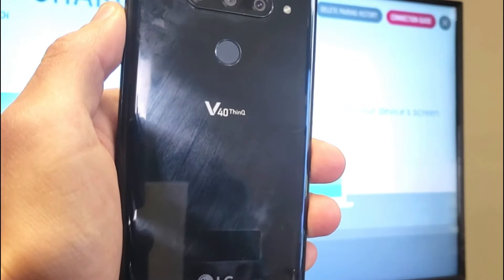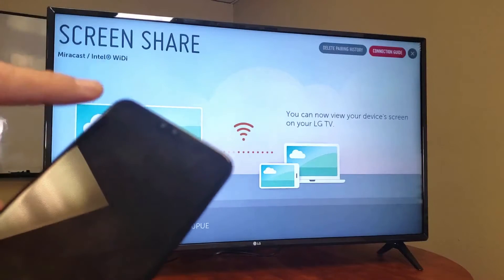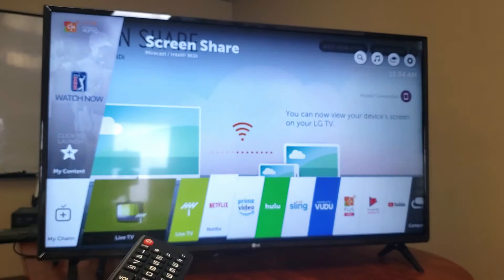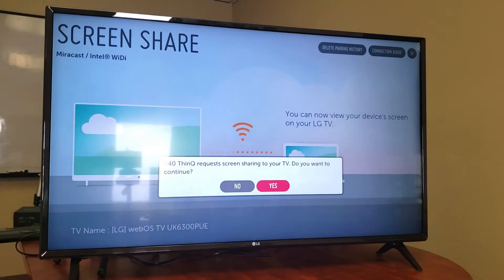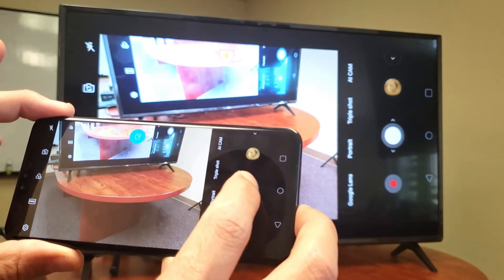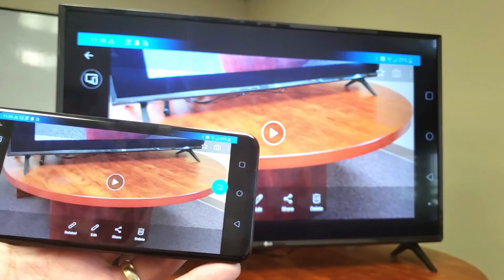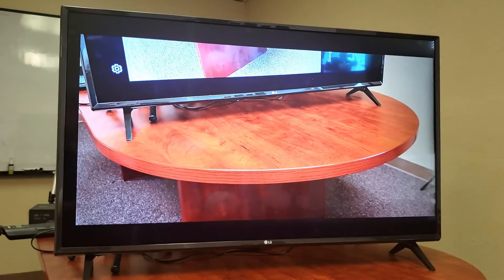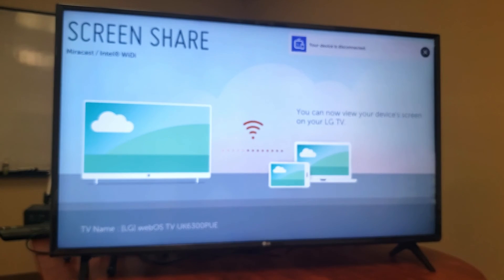LG V40 / V30: How to Connect via Screen Mirror (Screen Share) to LG Smart TV (w/ Examples)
I show you how to wirelessly connect your LG V40 (works same as LG V30) to your LG Smart TV through the screen share feature (eg. screen mirroring). Note that your LG TV and LG V40 needs to be on the same wifi  Internet network. Any issues or questions just ask thanks.

LG Electronics V40 Factory Unlocked Phone
My LG Smart TV